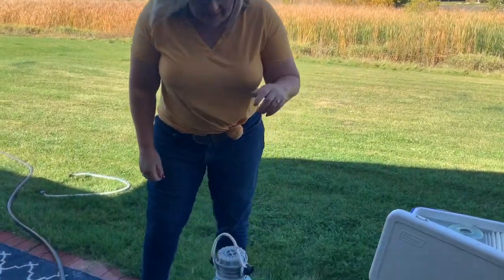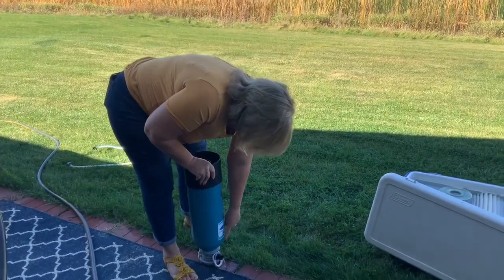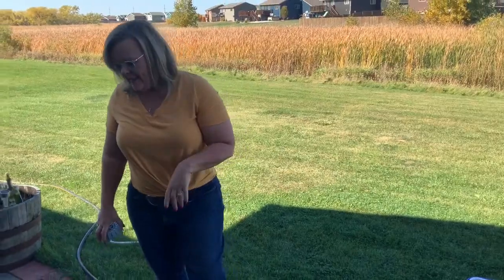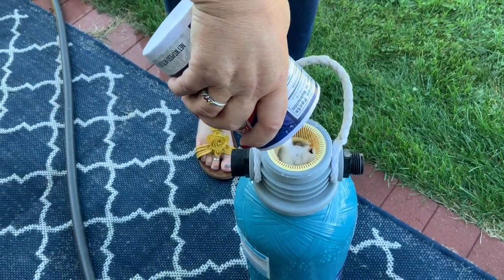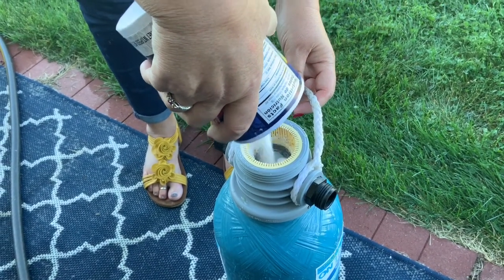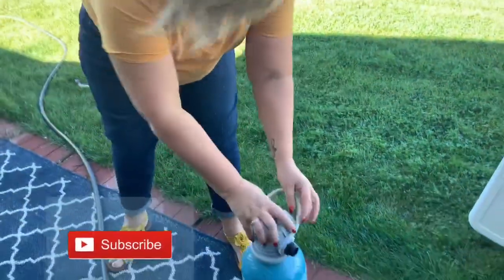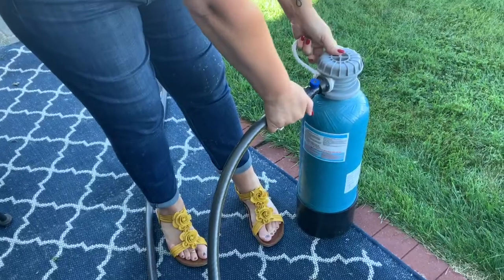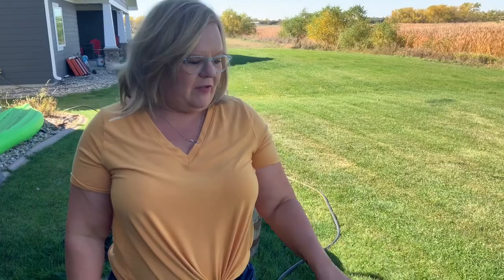Recharging Your On-The-Go Water Softener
Here is a quick tutorial on how to recharge your On The Go Water Softener. This softener is used to soften the water for your Hot Spring Salt Water Hot Tub. Jacque The Hot Tub Lady will take a few minutes and go through step-by-step instructions to show you how to recharge your softener. This is really important when you are doing a fresh fill on your hot tub or when you are doing a drain clean and refill to get your hot tub ready for winter or any other time of the year. This one tip here will totally and completely make your salt water hot tub ownership a breeze.

📙 Sign up to get updates on my new upcoming book "HOT TUB CLARITY"

SOCIAL
🎧 - CLUBHOUSE @thehottublady
AMAZON STORE

Popular Items I use
My Studio Gear